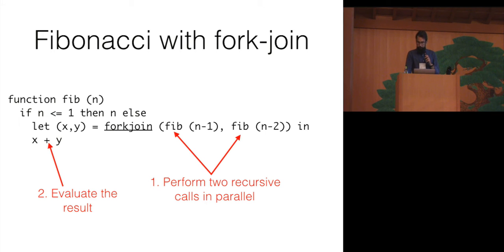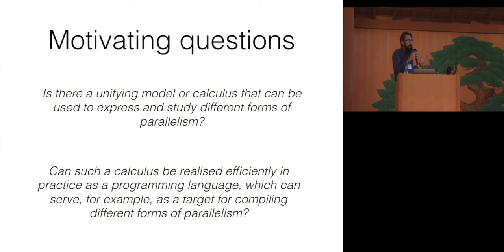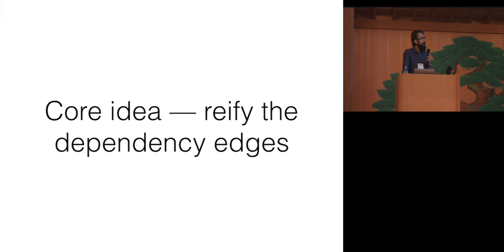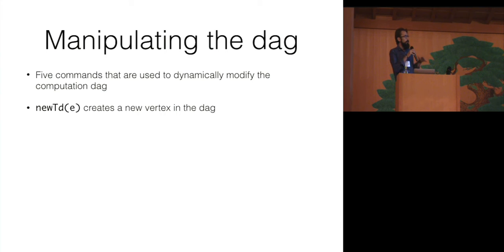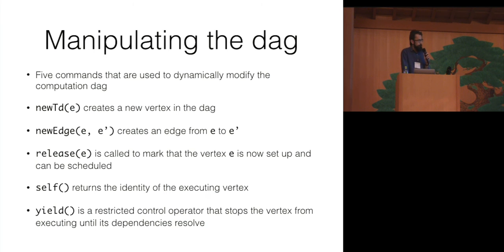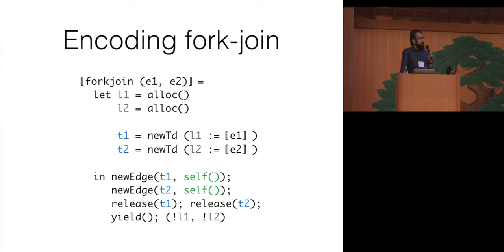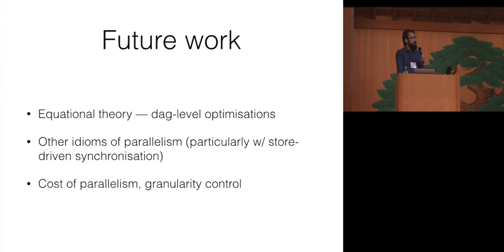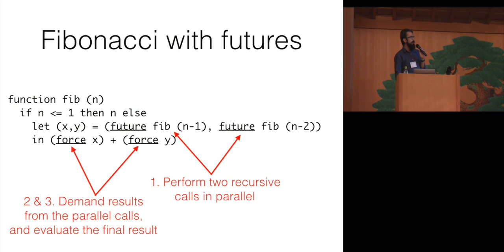1 03 DAG Calculus: A Calculus for Parallel Computation